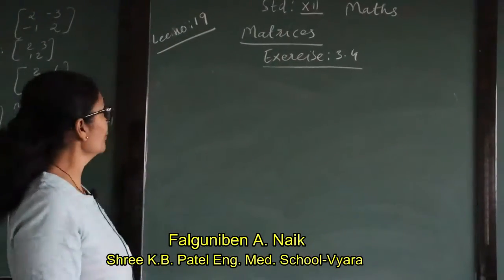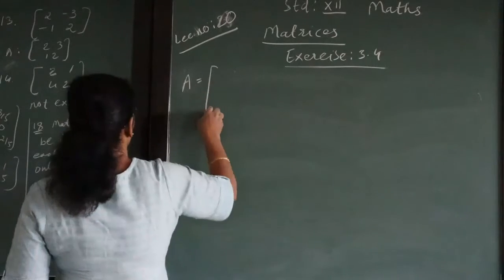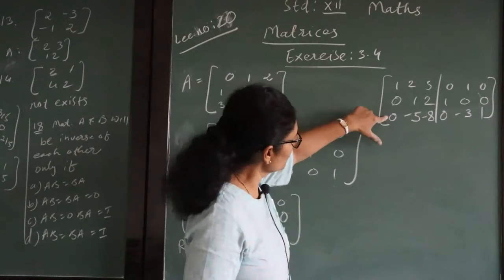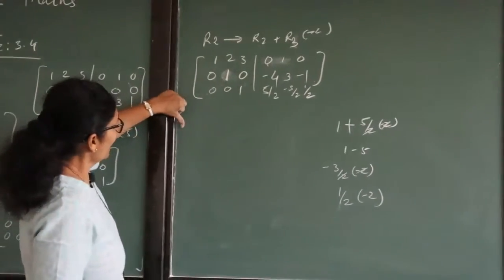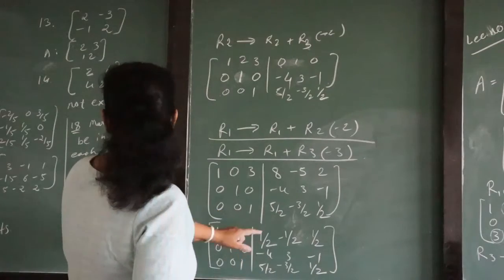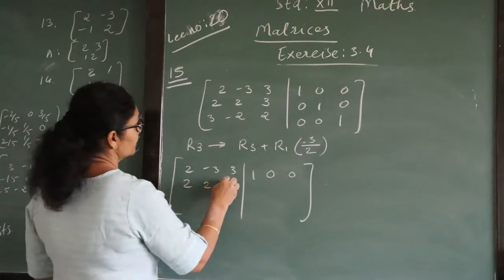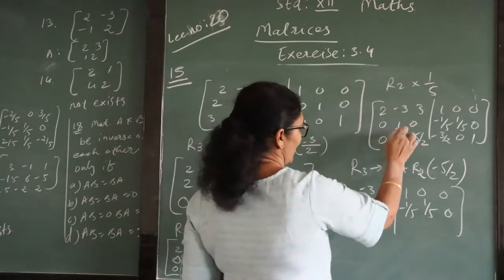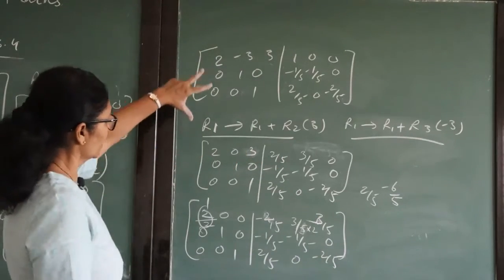Std 12 , Maths, Cha 3, Part 19